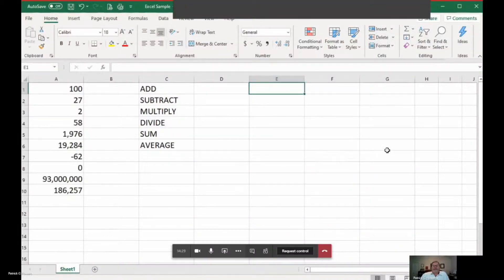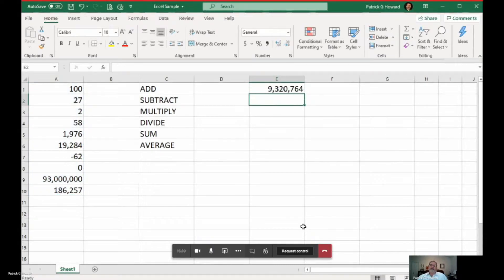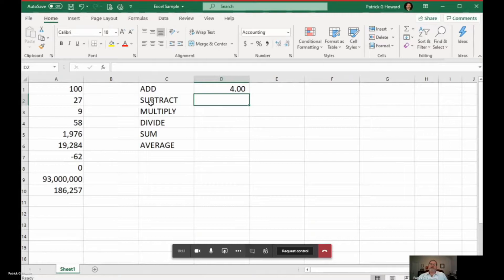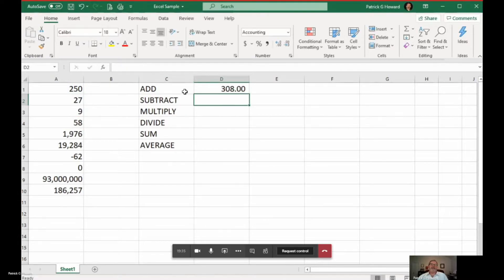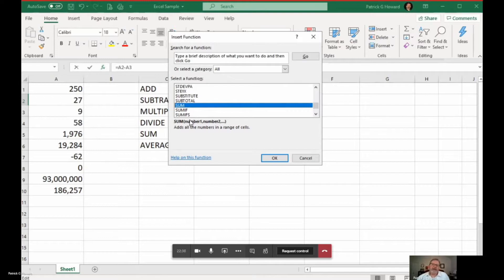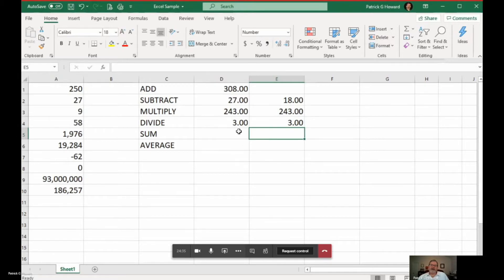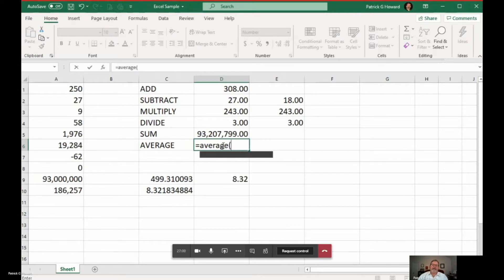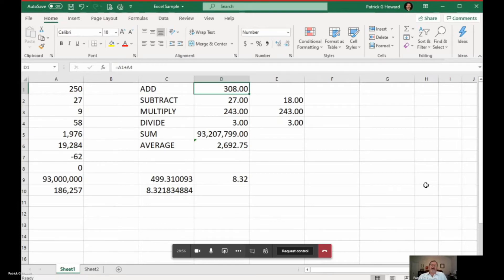HCPL How To: Excel @ Excel - Function Basics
Join Patrick Howard and Loyd Huhn as they talk about functions within Excel in this first part of their Excel series.